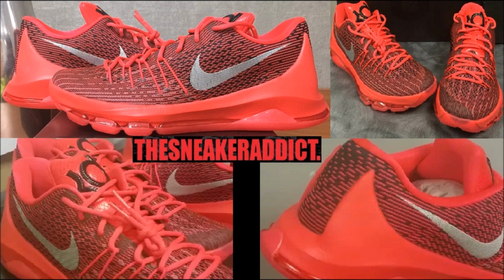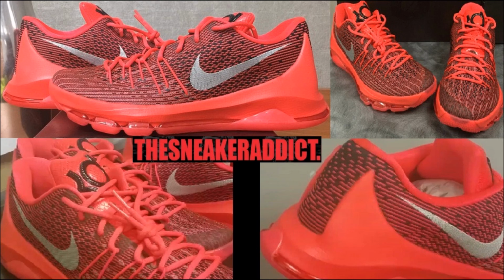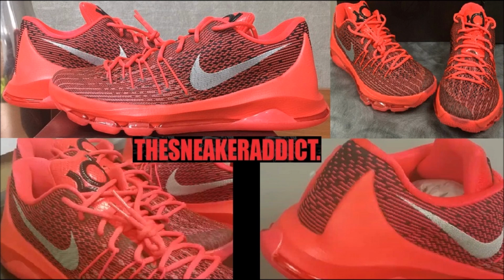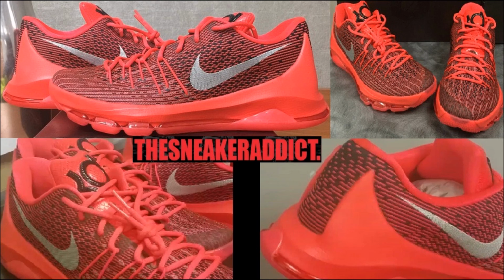Nike KD 8 Sneaker First Thoughts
My Allstar NBA Sneaker Video Special: Dj Delz NBA Allstar Basketball Sneaker Collection VERY EPIC!